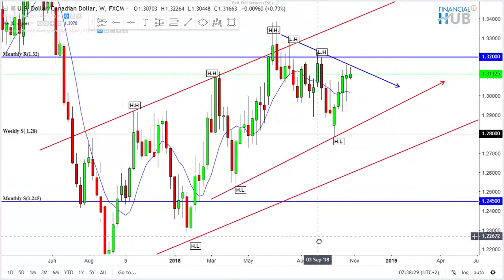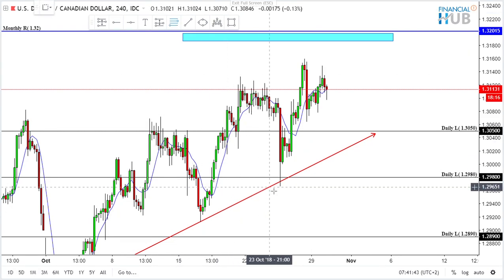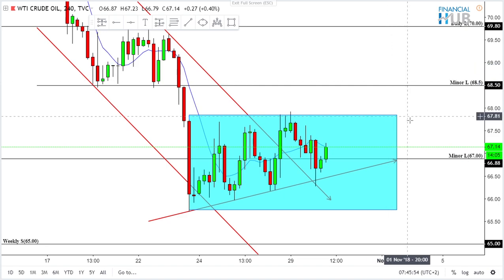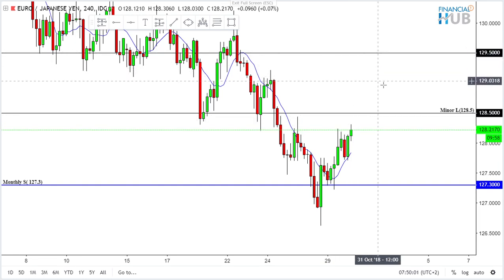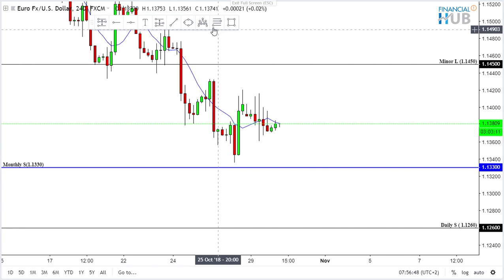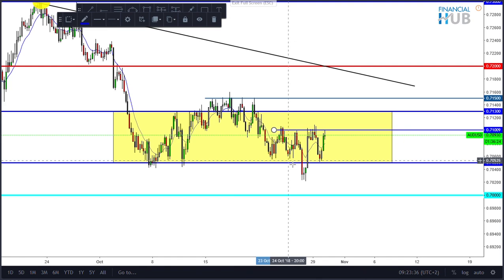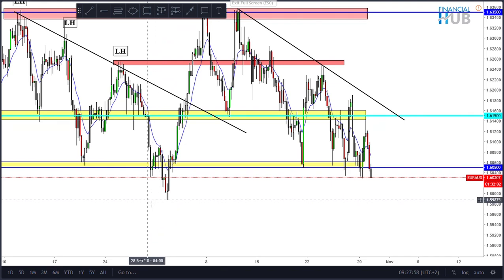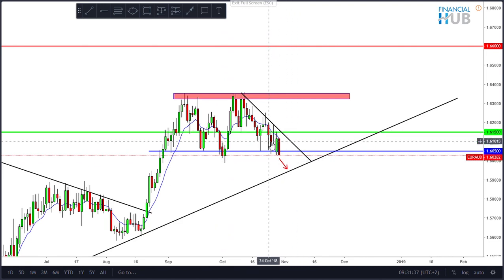Financial Hub Forex Market Breakdown (Episode 6)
This is our weekly breakdown of the forex market, giving an insight of what we think will happen both fundamentally and technically in the next few days.